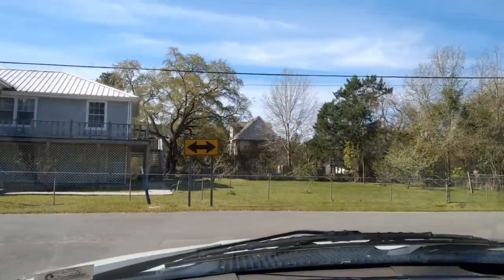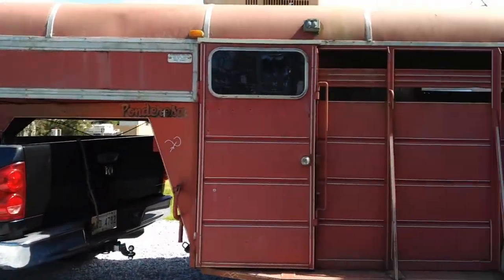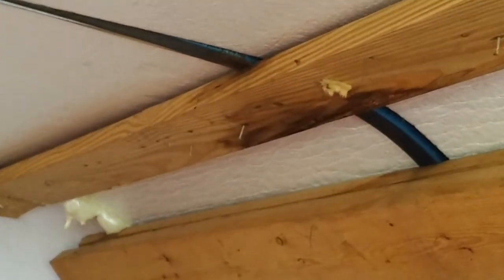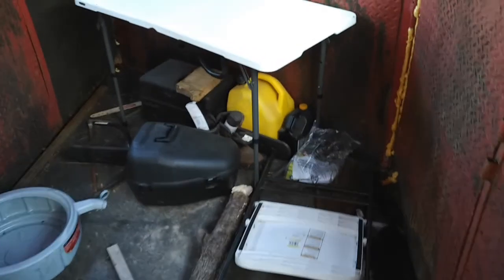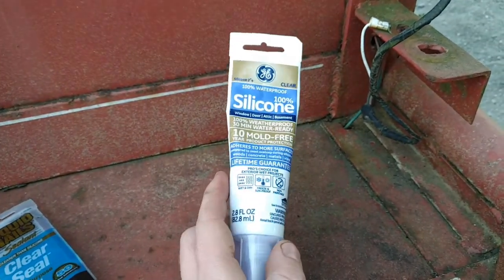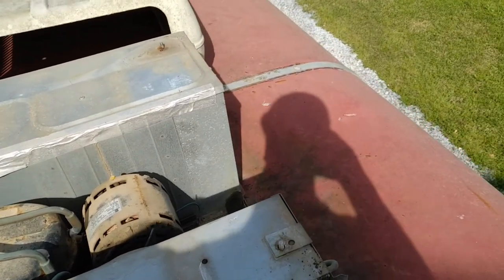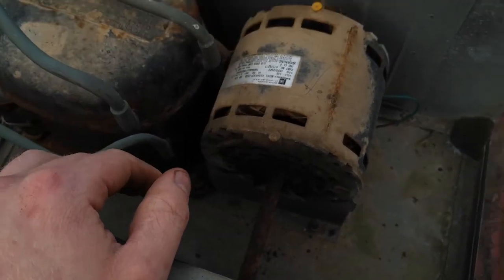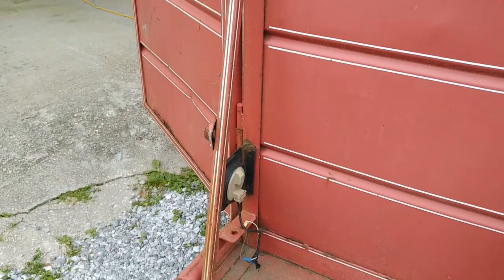Vlog 003: Picking up the trailer, updates, and fixing things up